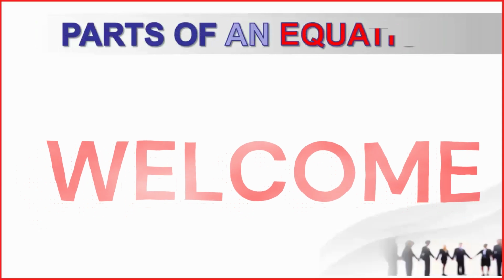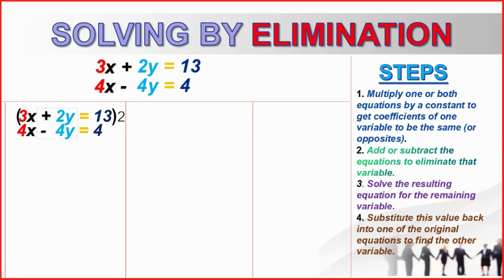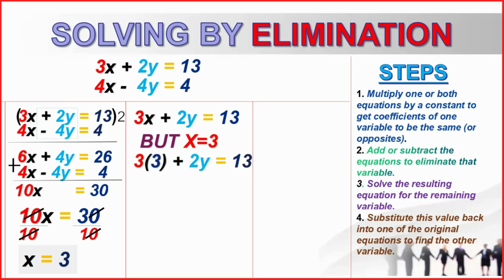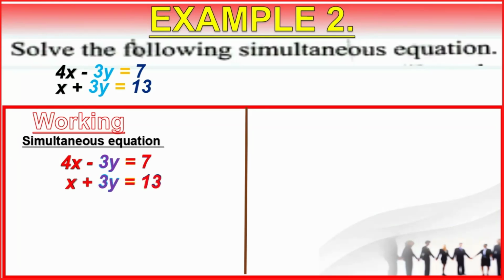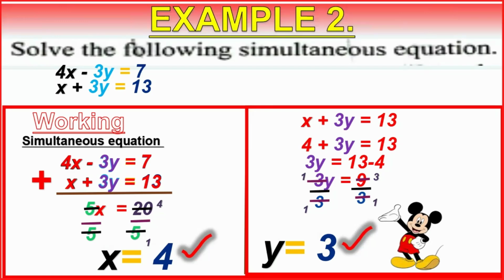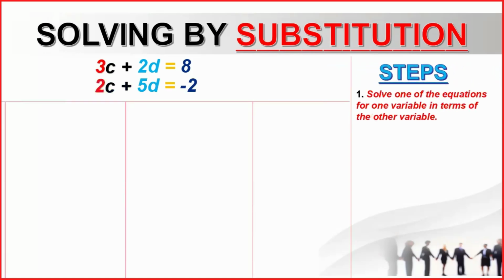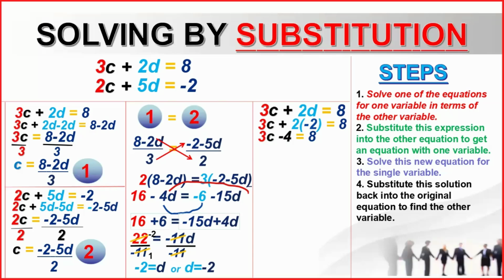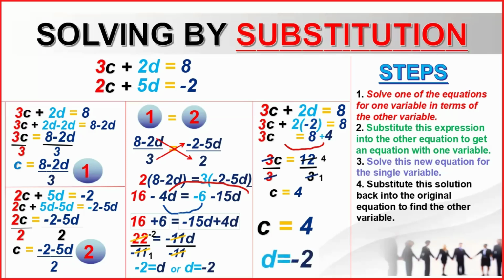KJSEA 2025 MATHEMATICS REVISION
Solving simultaneous equation by elimination method and substitution method.
parts of an equation
solving for variables
coefficients
constant